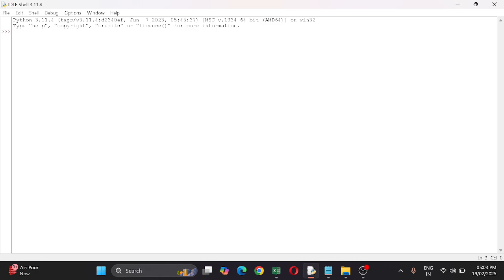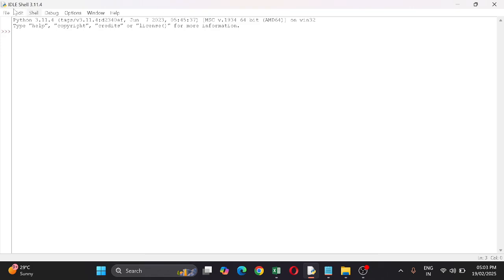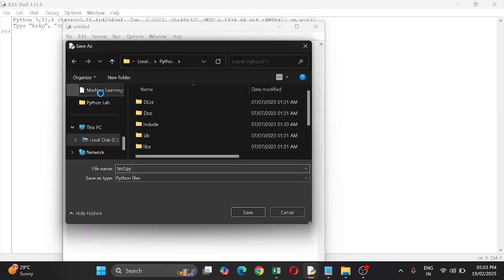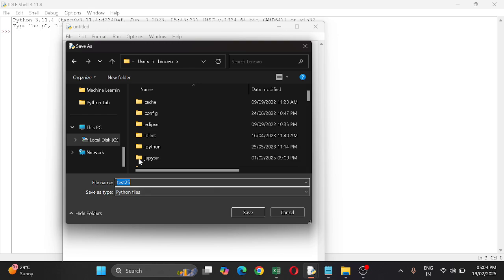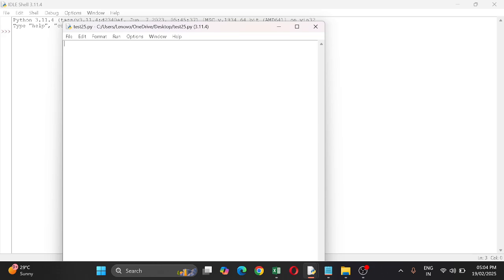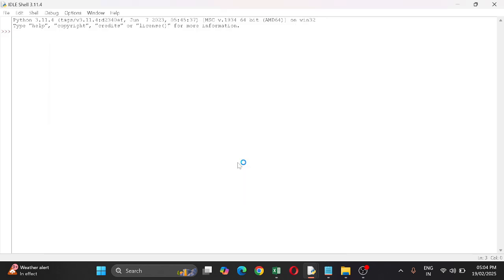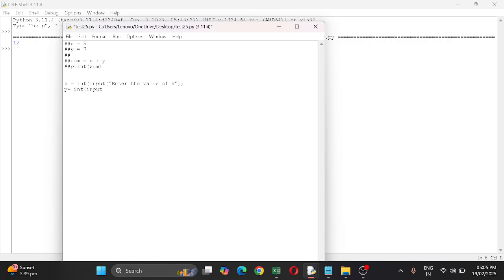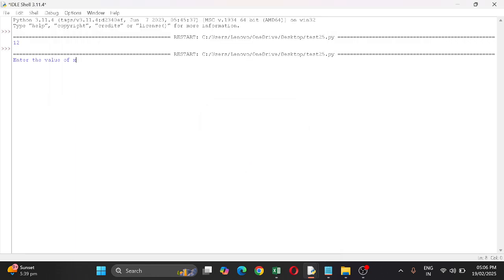Working with Simple operator in Python ( Frist Python Program )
Lets start with Python Basic Programming